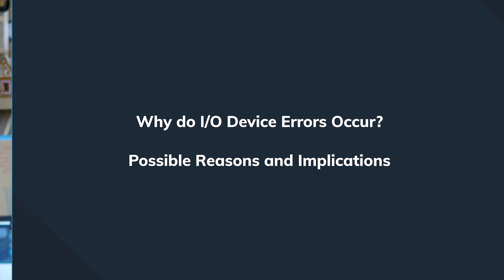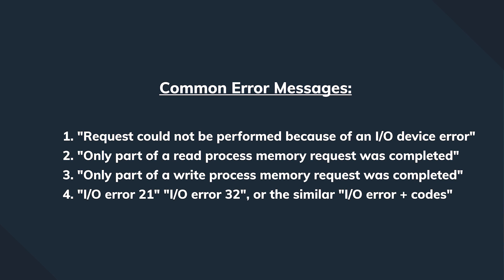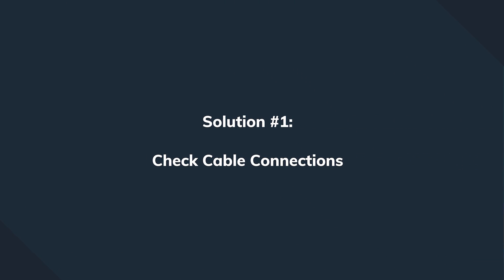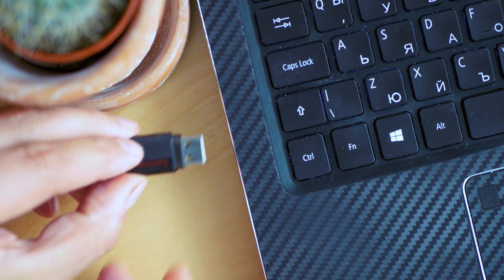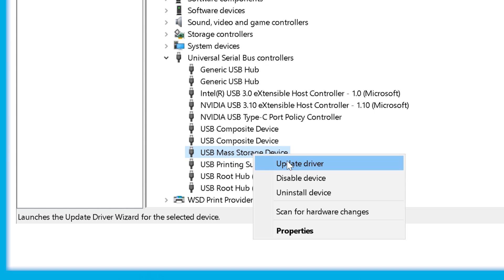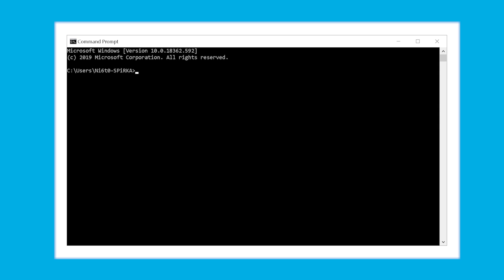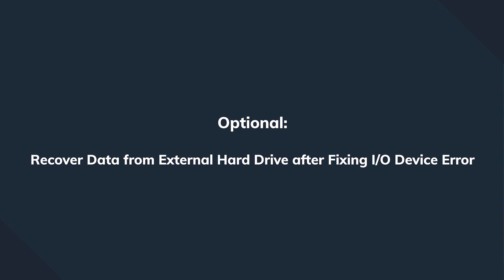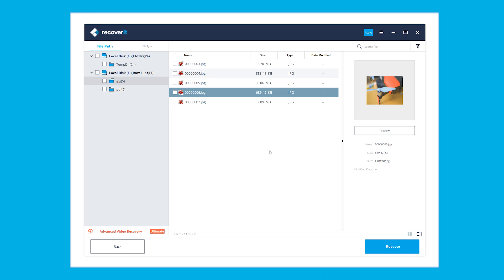How to Fix External Hard Drive I/O Device Error in Windows 10?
"The request could not be performed because of an i/o device error"? Check out this video and you will know how to get i/o device error external hard drive fixed easily.
Recover data from external hard drive after fixing i/o device error
What is an i/o device error? The I/O device error occurs when your windows lose its ability to perform any output or input action, such as copying or reading the data while trying to access a drive or disk. Here are some workable solutions that you can try to achieve an i/o device error fix in Windows10.
Timestamps:
Solution 1: Check Cable Connections 2:20s
Solution 2: Update or Reinstall Device Driver 2:53s
Solution 3: Fix I/O Device Errors Using Command Prompt 4:12s
Bonus solution: Recover Data from External Hard Drive after Fixing I/O Device Error 5:10s

Solution 1: Check Cable Connections
This method is only applicable if the I/O error is persisted by any loose connection between your connected hardware device and PC.
• Try to connect your external hard drive in another PC.
• Try to connect your USB drive into other available ports on your PC
• Check the loose connection in the both ends of both devices and systems.

Solution 2: Update or Reinstall Device Driver
Step 1. Connect the USB flash drive or external hard drive to PC, right-click on "This PC" (in Windows 10) and choose "Manage".
Step 2. Click "Device Manager" then expand “Disk drives”. Find and right-click the problematic USB drive and select "Update driver"
Step 3. Select the device that you want to update.
Step 4. Click "Search automatically searches for driver software online".
Step 5. Wait for the driver to be updated, then reboot your computer. Afterward, you can open your device to check whether the I/O error still exists.

Solution 3: Fix I/O Device Errors Using Command Prompt
Step 1. Press "Windows" Key and type: cmd to open the menu, right-click "Command Prompt" and choose 'Run as administrator' option.
Step 2. Click "Yes" when you are presented with a window requesting permission to launch the Command Prompt as Administrator.
Step 3. In the command prompt window, you have to type: chkdsk E: /f /r /x (replace E with the drive letter for your device).
Step 4: Check the status of the selected drive for a check for the above-given message

If you have important data lost on the external hard drive after i/o device error fix in Windows 10, you can recover your files with hard drive recovery software – Recoverit data recovery.